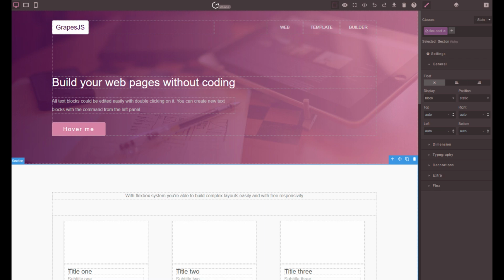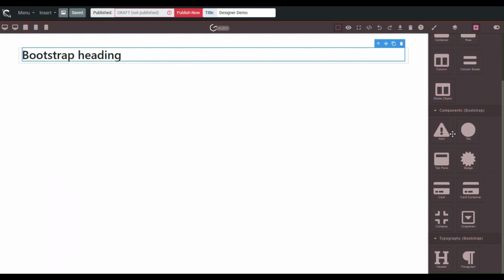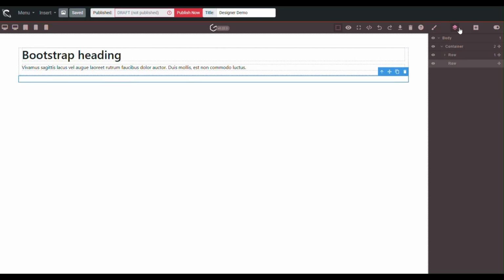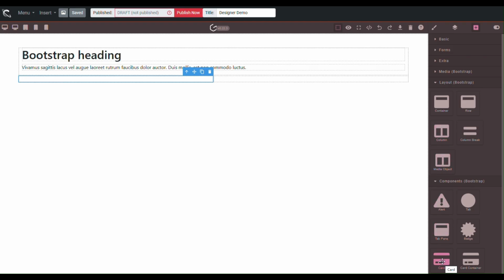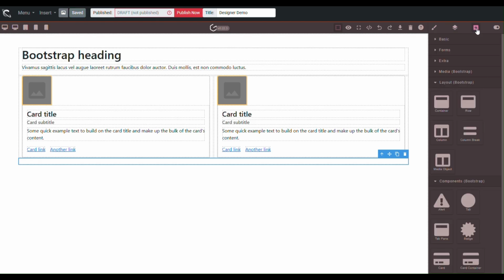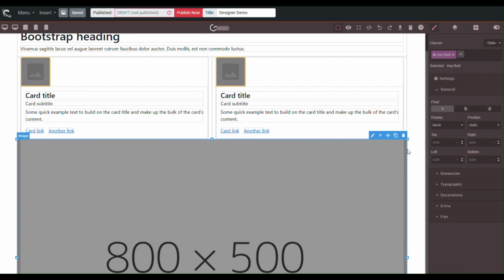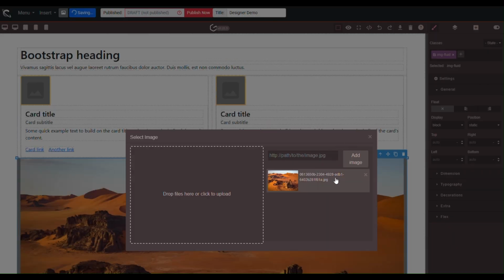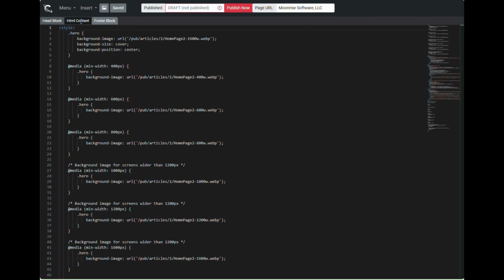Cosmos now comes with GrapesJS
At version 9, Cosmos comes with GrapesJS, the best open-source drag and drop, low code web page designer and builder on the planet. This video demonstrates the designer in Cosmos.